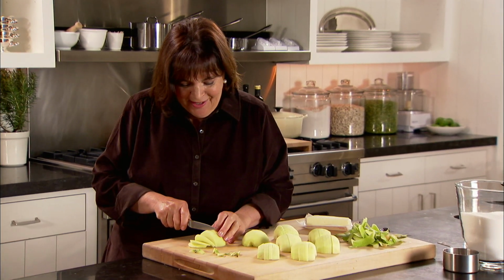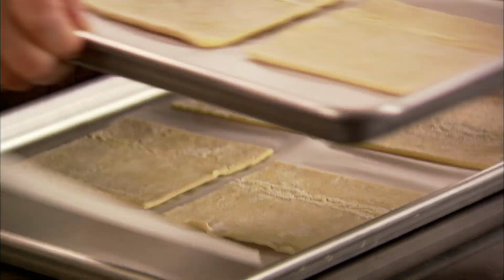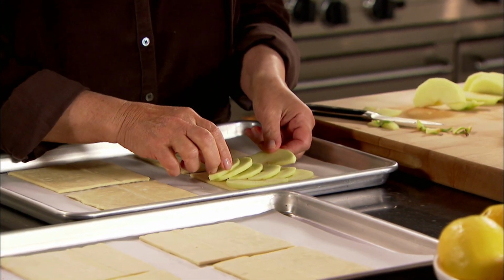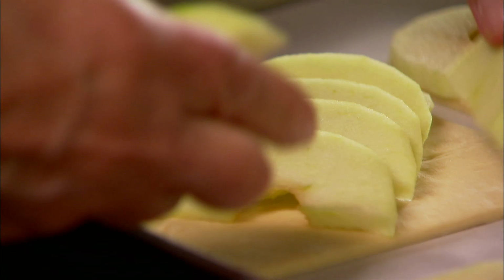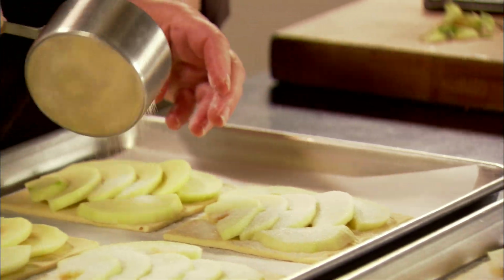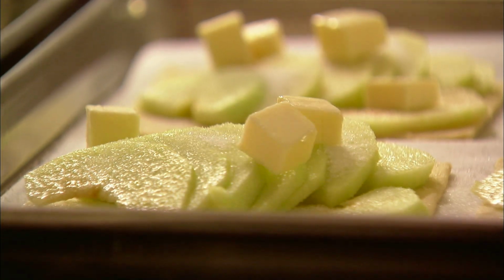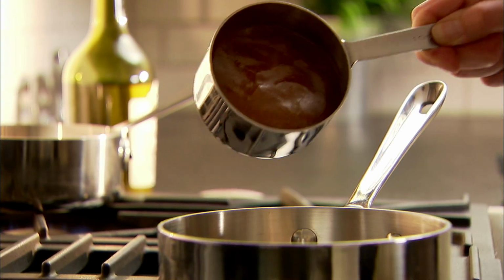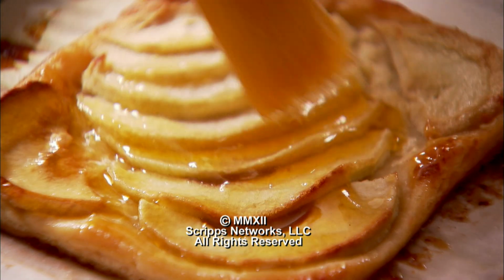Ina's French Apple Tart | Barefoot Contessa: Cook Like a Pro | Food Network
Ina turns a classic French bistro dessert into individual mini apple tarts 🍎

The Barefoot Contessa is back, and this time she is teaching viewers how to cook like a pro. Ina Garten lifts the veil on all her entertaining tips, sharing techniques and professional strategies along with incredibly elegant and easy recipes.

French Apple Tart
Total: 2 hr 20 min
Prep: 20 min
Inactive: 1 hr
Cook: 1 hr
Yield: 6 servings
Level: Easy

Ingredients

For the pastry:
2 cups all-purpose flour
1/2 teaspoon kosher salt
1 tablespoon sugar
12 tablespoons (1 1/2 sticks) cold unsalted butter, diced
1/2 cup ice water

For the apples:
4 Granny Smith apples
1/2 cup sugar
4 tablespoons (1/2 stick) cold unsalted butter, small diced
1/2 cup apricot jelly or warm sieved apricot jam
2 tablespoons Calvados, rum, or water

Directions

For the pastry, place the flour, salt, and sugar in the bowl of a food processor fitted with the steel blade. Pulse for a few seconds to combine. Add the butter and pulse 10 to 12 times, until the butter is in small bits the size of peas. With the motor running, pour the ice water down the feed tube and pulse just until the dough starts to come together. Dump onto a floured board and knead quickly into a ball. Wrap in plastic and refrigerate for at least 1 hour.

Preheat the oven to 400 degrees F. Line a sheet pan with parchment paper.

Roll the dough slightly larger than 10 by 14-inches. Using a ruler and a small knife, trim the edges. Place the dough on the prepared sheet pan and refrigerate while you prepare the apples.

Peel the apples and cut them in half through the stem. Remove the stems and cores with a sharp knife and a melon baller. Slice the apples crosswise in 1/4-inch thick slices. Place overlapping slices of apples diagonally down the middle of the tart and continue making diagonal rows on both sides of the first row until the pastry is covered with apple slices. (I tend not to use the apple ends in order to make the arrangement beautiful.) Sprinkle with the full 1/2 cup of sugar and dot with the butter.

Bake for 45 minutes to 1 hour, until the pastry is browned and the edges of the apples start to brown. Rotate the pan once during cooking. If the pastry puffs up in one area, cut a little slit with a knife to let the air out. Don't worry! The apple juices will burn in the pan but the tart will be fine! When the tart's done, heat the apricot jelly together with the Calvados and brush the apples and the pastry completely with the jelly mixture. Loosen the tart with a metal spatula so it doesn't stick to the paper. Allow to cool and serve warm or at room temperature.

This recipe has been updated and may differ from what was originally published or broadcast.